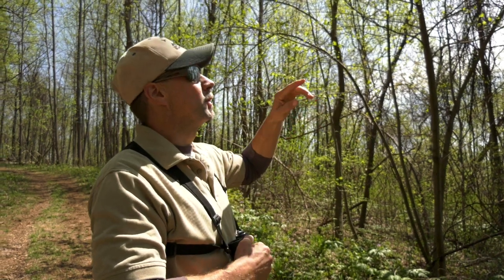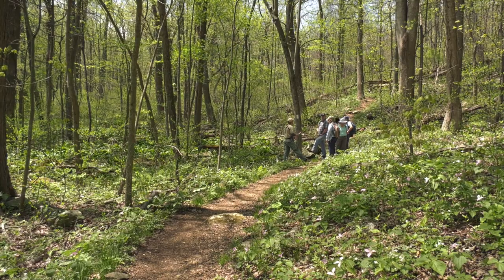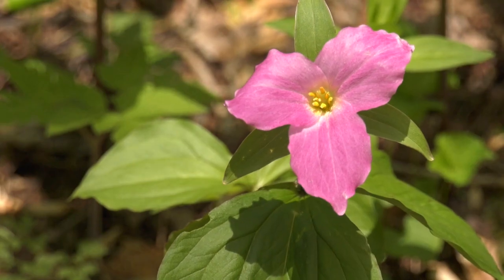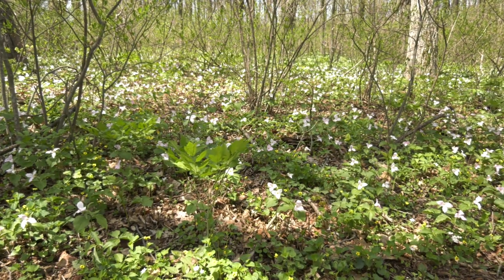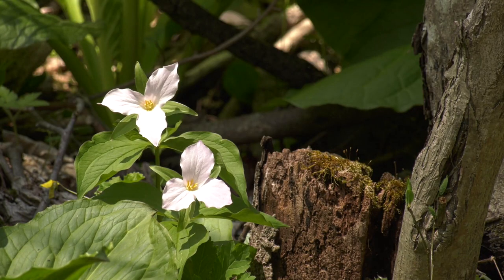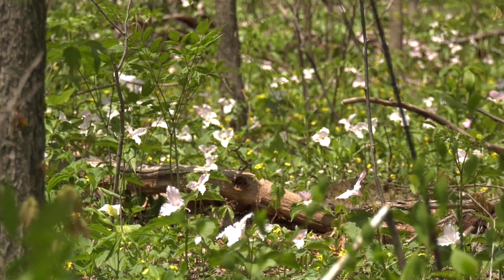Trillium Bloom at Thompson WMA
The magnificent trillium flower bloom at G.R. Thompson Wildlife Management area in Fauquier County is a sight to behold! Lush woodlands attract a variety of songbirds and the rich soils support many colorful wildflowers.